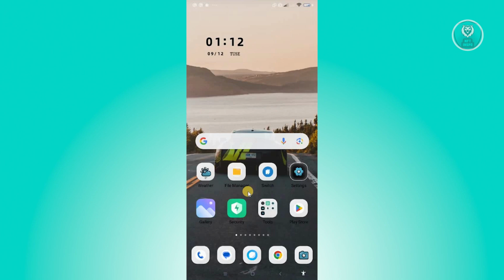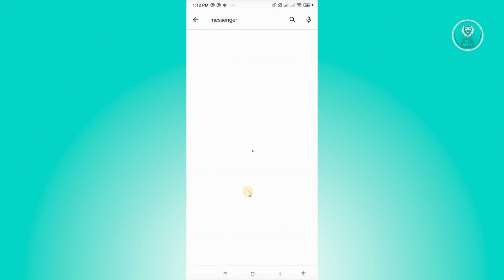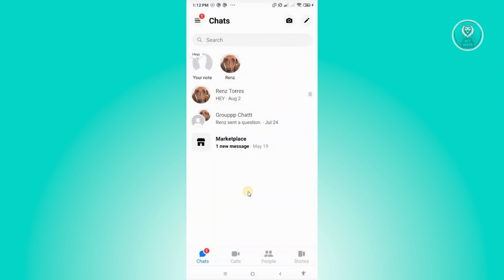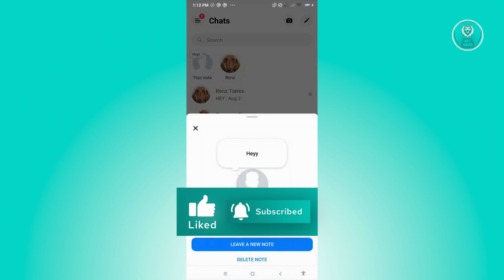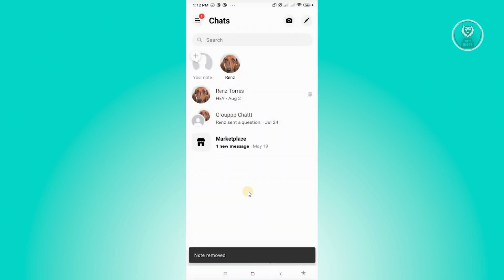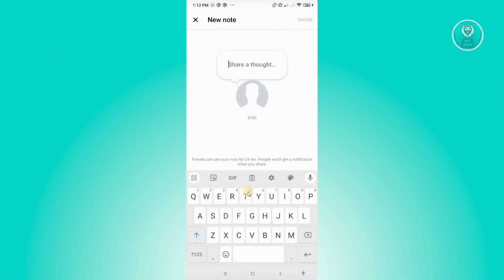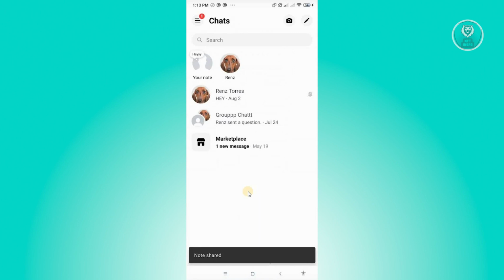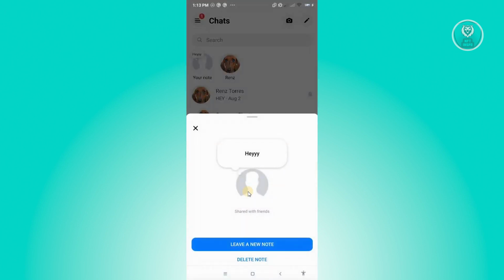How To Use the New Messenger Notes Feature 2025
Discover how to make use of the new Messenger Notes feature on Facebook in 2025 with this informative video!